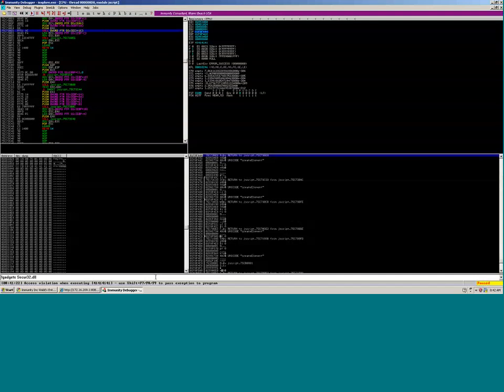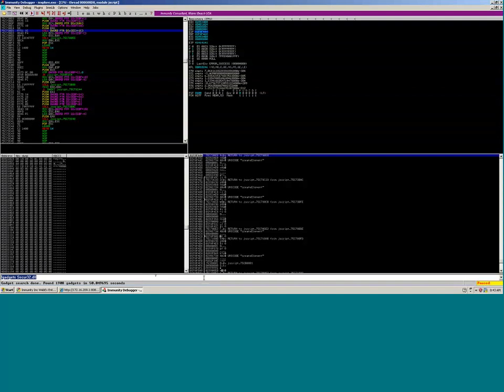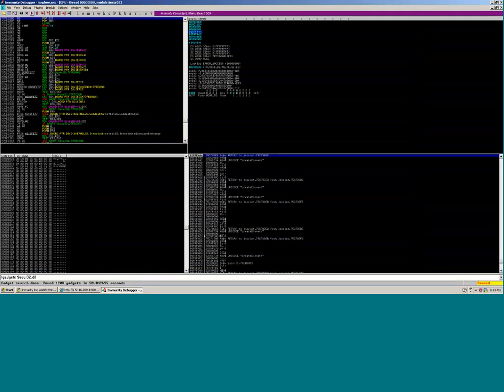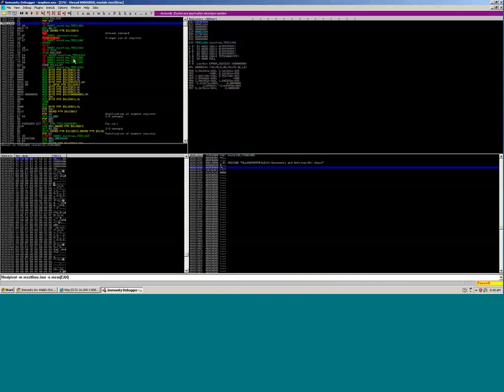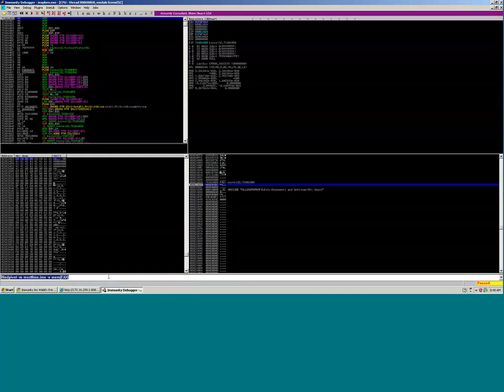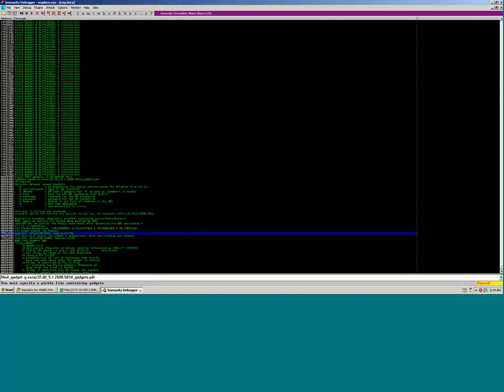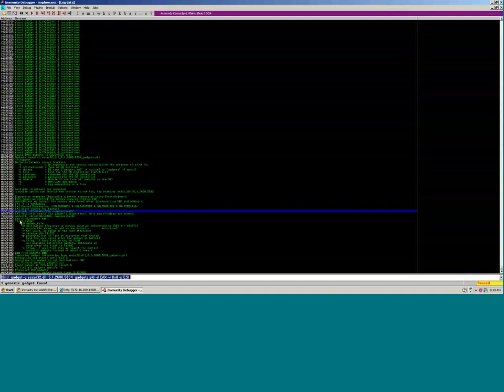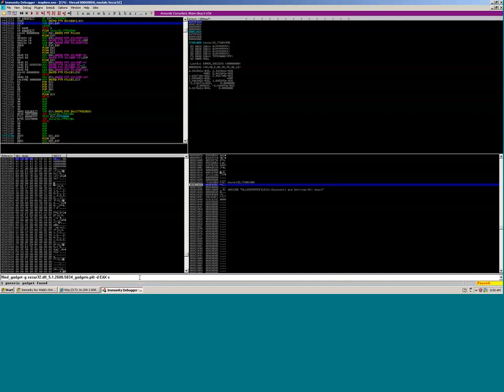ROP with Immunity Debugger 20101210 1339 1